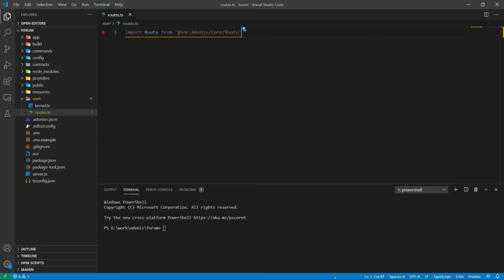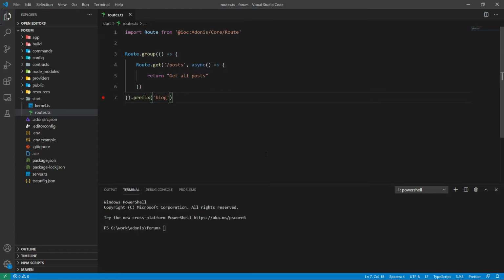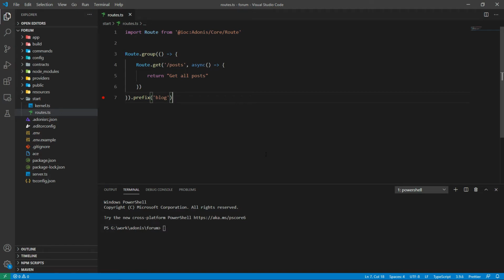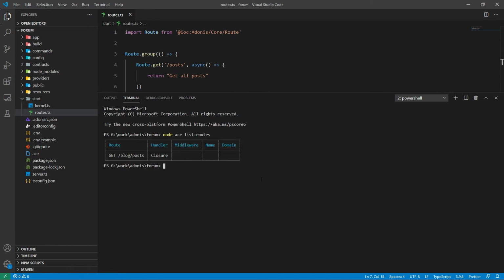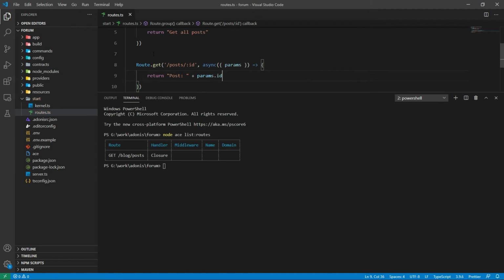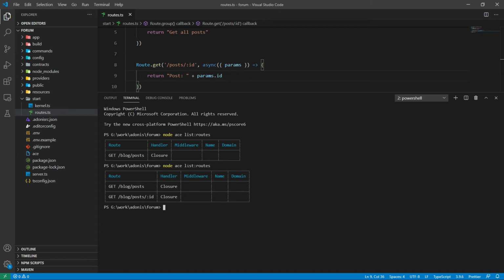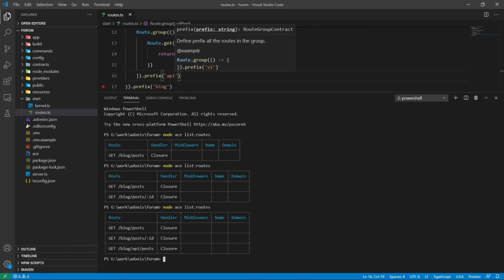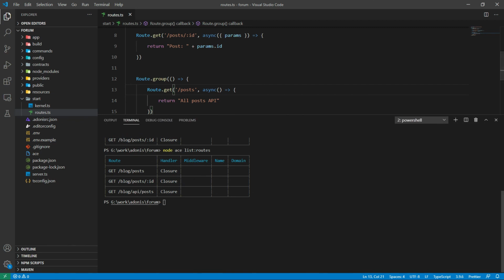Route Group - AdonisJS 5 from scratch